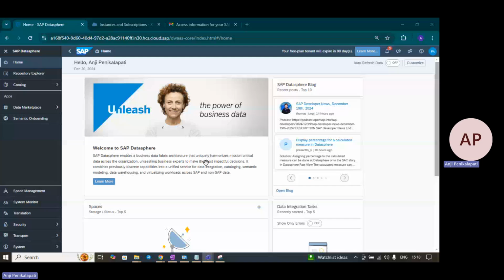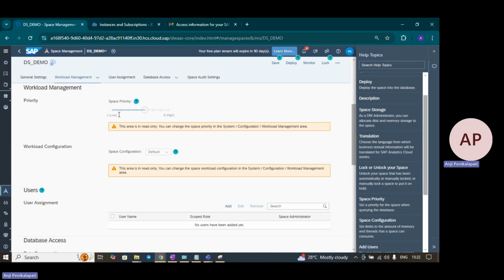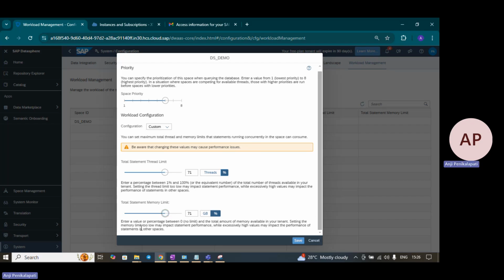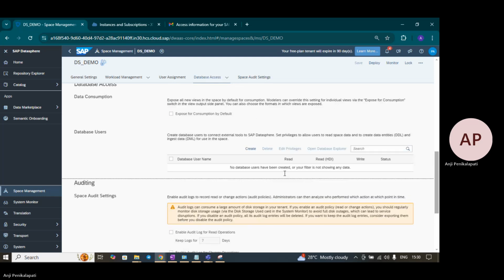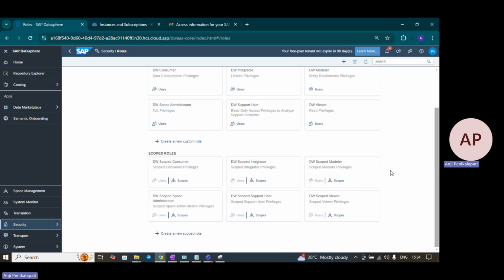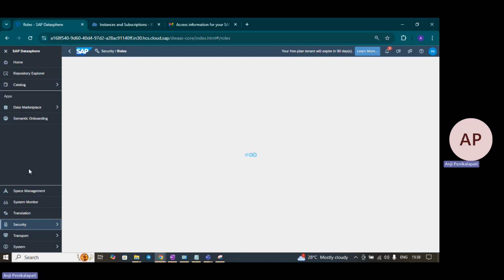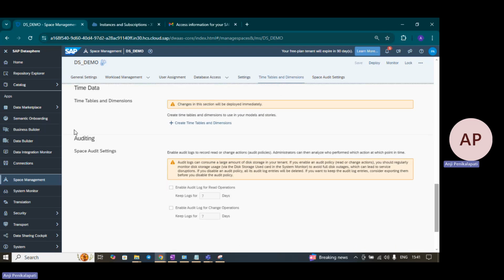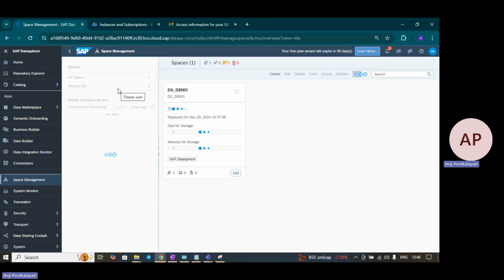4. SAP Datasphere Space Management Part1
4. SAP Datasphere  Space Management Part1

SAP Datasphere: Beginner-Friendly with Hands-On Scenarios:
Get access to complete playlist of Course "SAP Datasphere: Beginner-Friendly with Hands-On Scenarios" at Rs 1000
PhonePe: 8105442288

Thanks,
Anji

Datasphere: Remote Tables - Importing Remote Tables from S4 Cloud